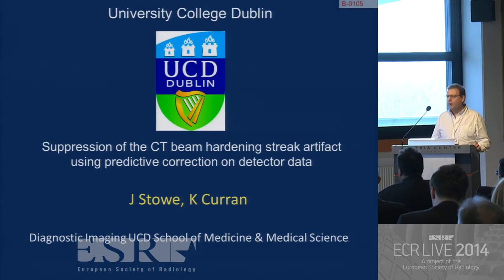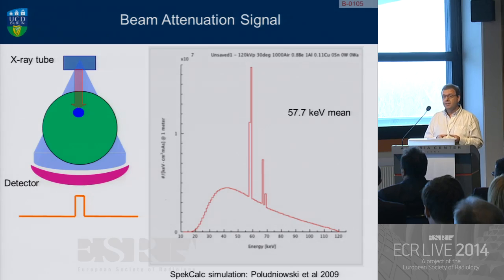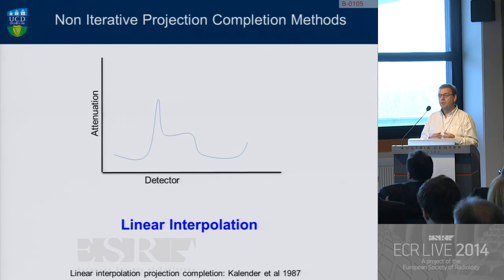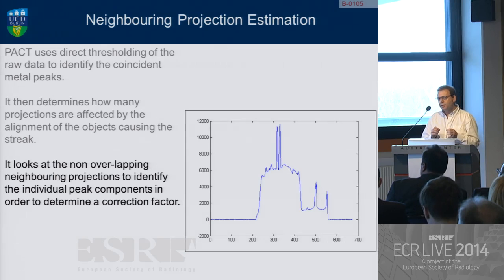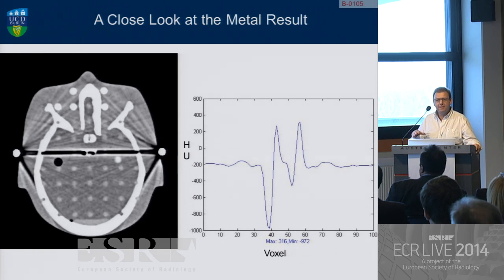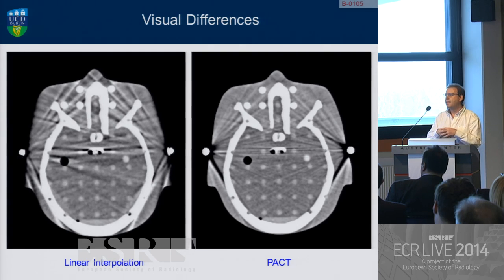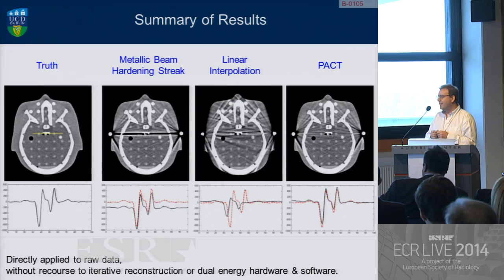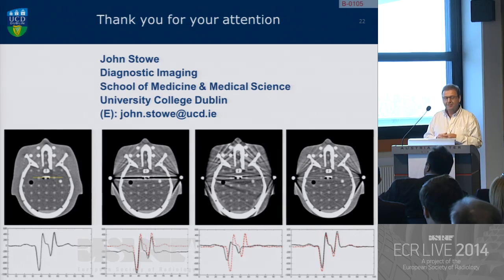F602982529/ECR2014_lecture_6052.mp4